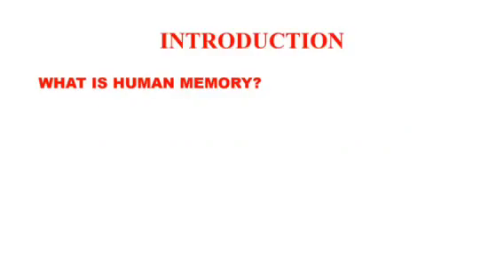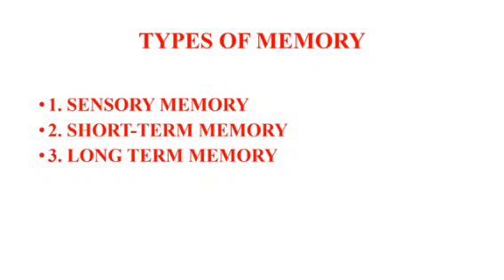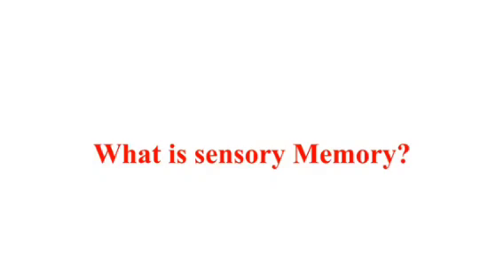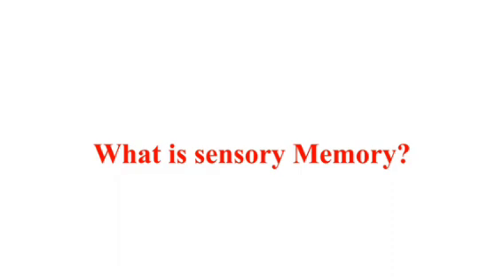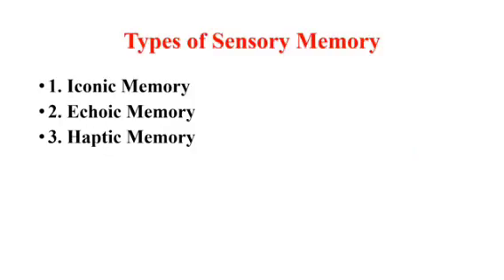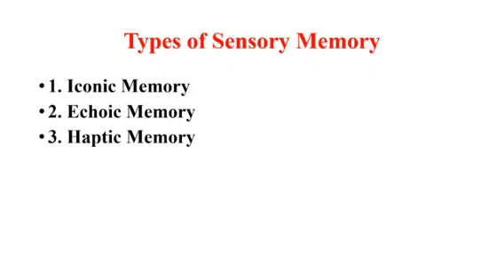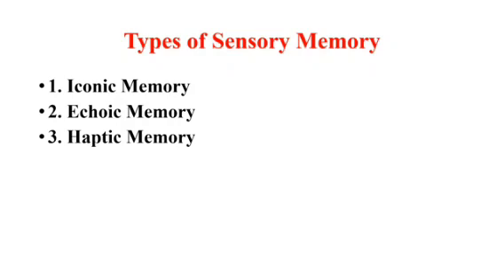Sensory Memory TE_HCI_SPPU